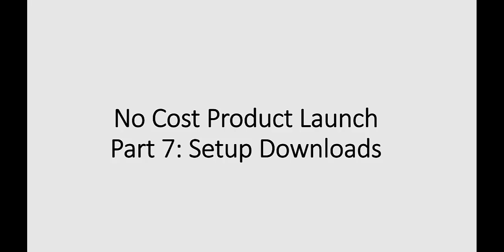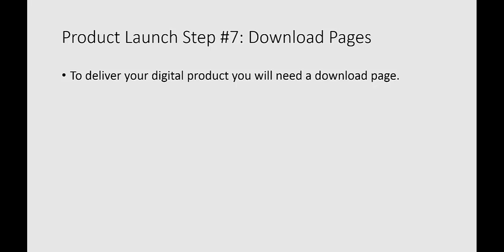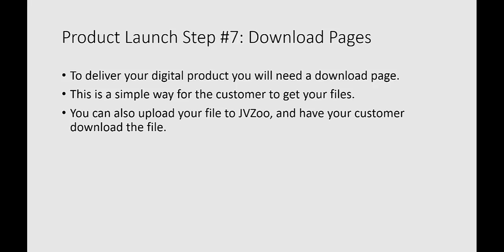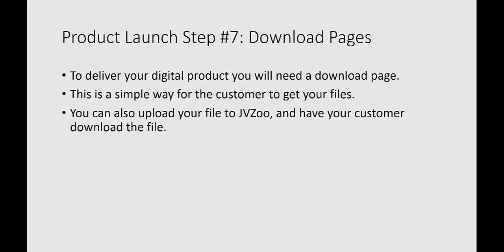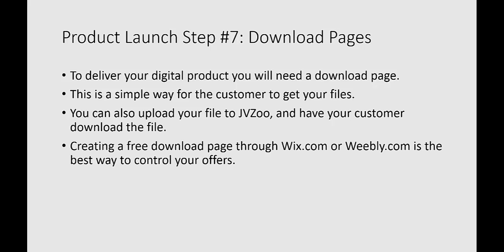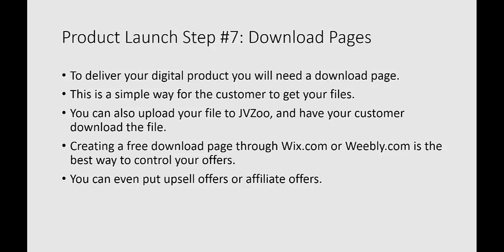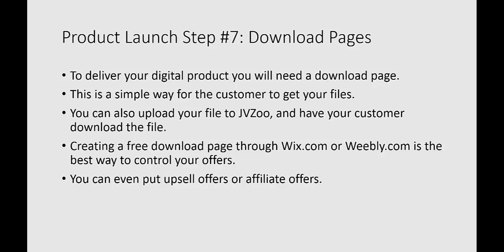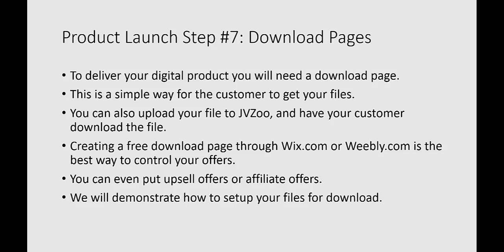Product Launch Download Page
download a file is to request it from another computer (or from a Web page on another computer) and to receive it.